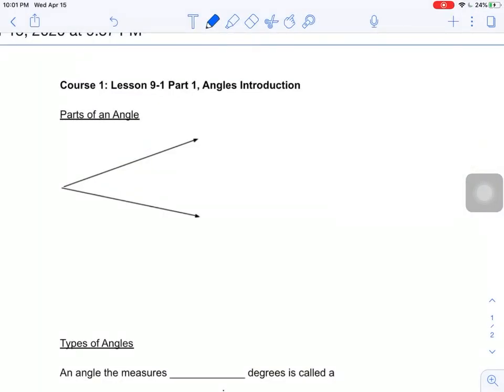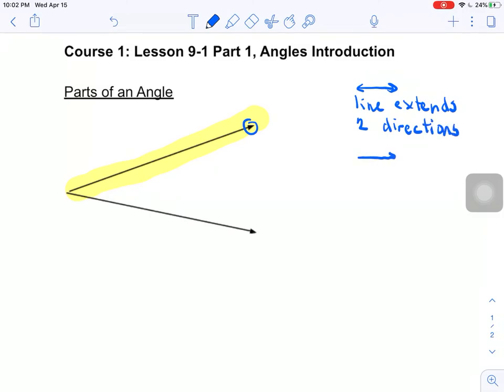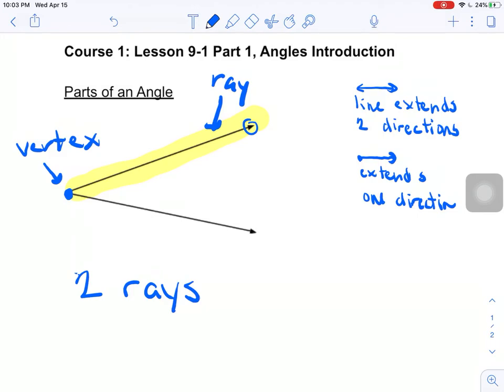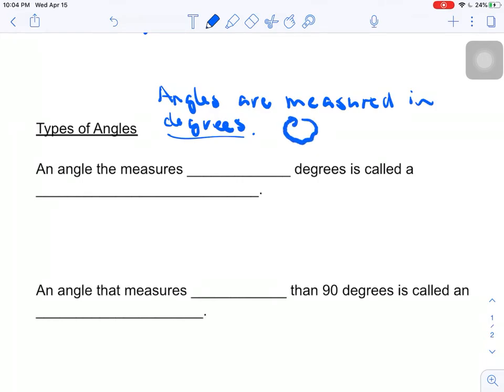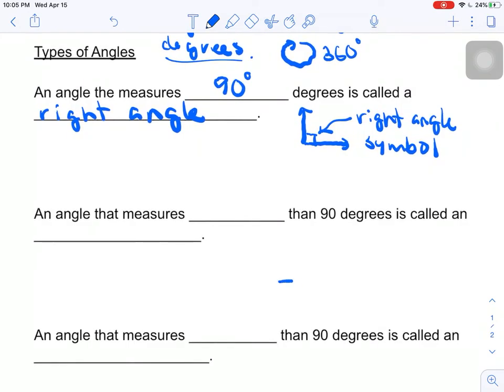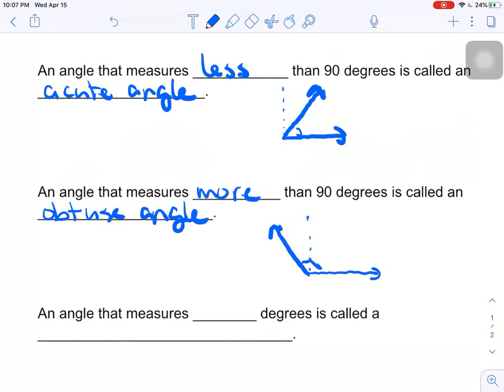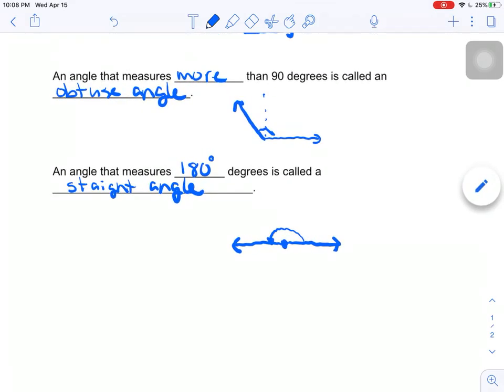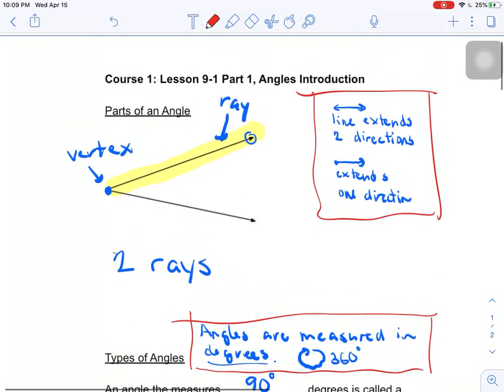C1 Lesson 9-1 Part 1